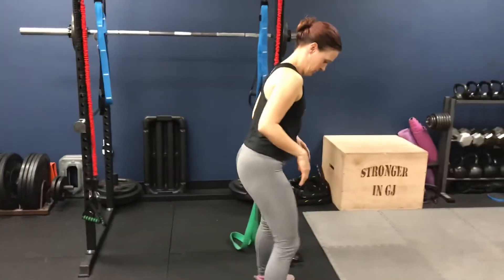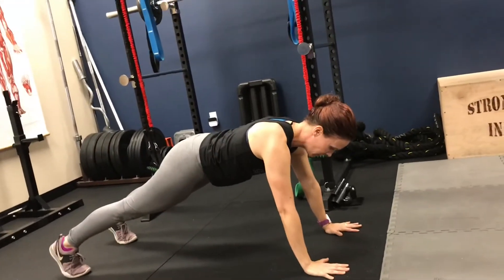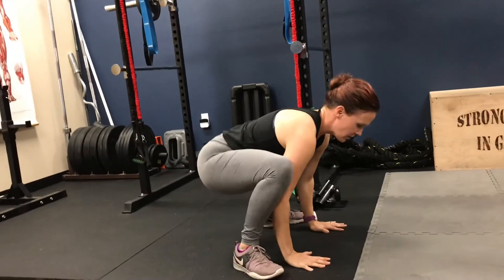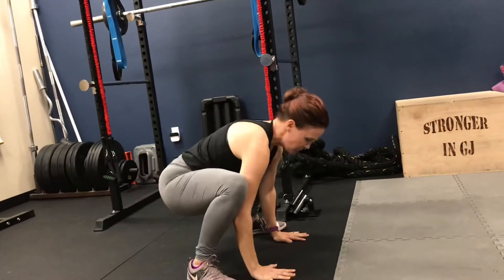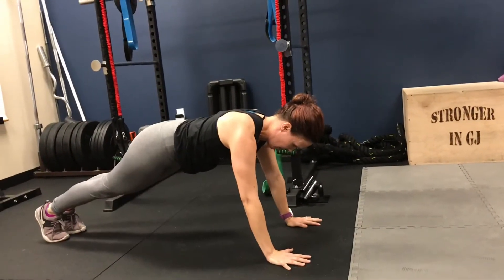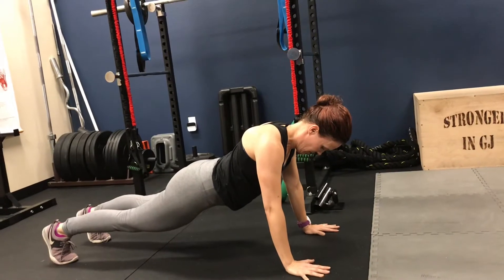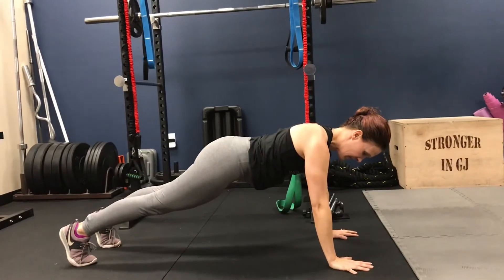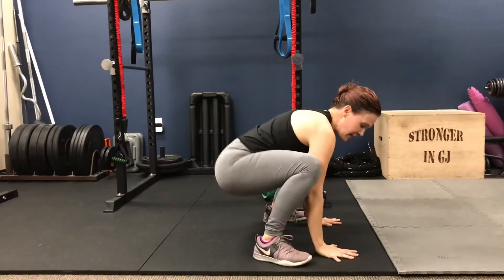FROG 🐸 To PLANK! “Core” Exercise You’re NOT Doing! Better Than Sit-ups! Episode 3 | Dr K & Dr Wil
“Core” Exercises such as sit-ups are a must for overall fitness and spinal stability. However, sit-ups aren’t for everyone and can be a bit monotonous. Enter the FROG 🐸 to PLANK! This “Core” exercise is a fantastic exercise to add to your routine as it challenges the entire body differently than plain Sit-Ups.